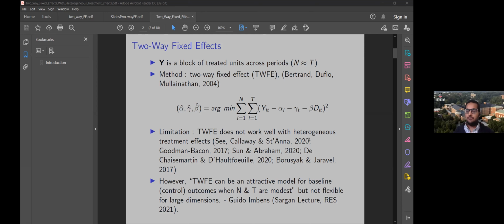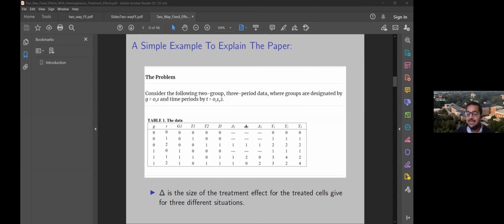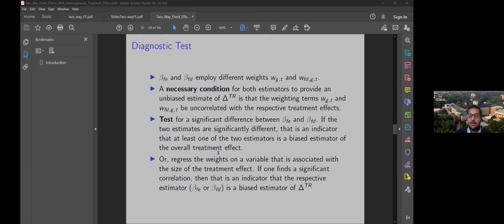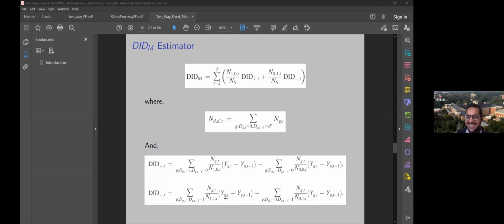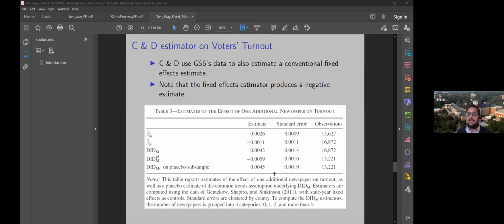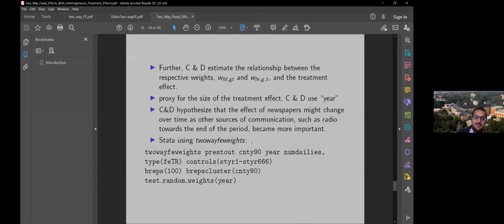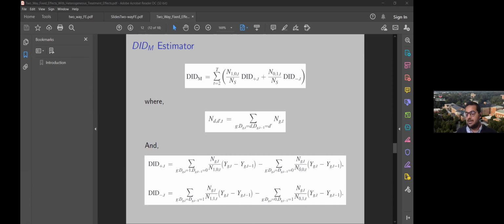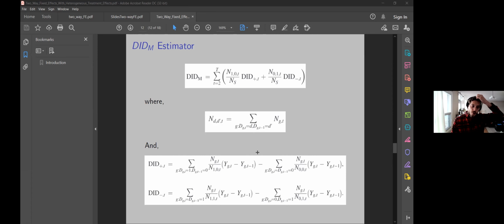Akash Issar presents “Two-way fixed effects estimators with heterogeneous treatment effects”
Akash Issar presents “Two-way fixed effects estimators with heterogeneous treatment effects” (by Clément de Chaisemartin and Xavier D’Haultfoeuille)

Example code using did_multiplegt in Stata/R: